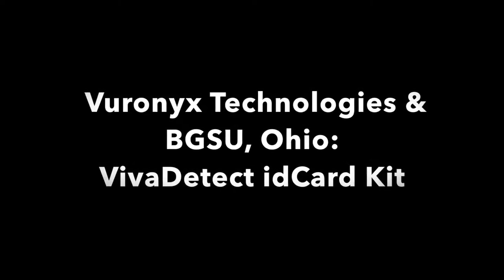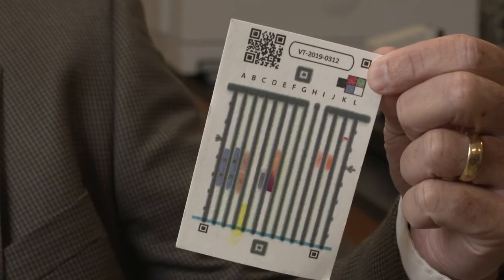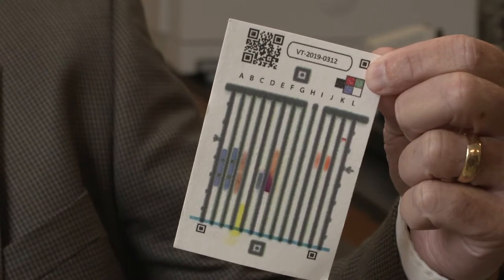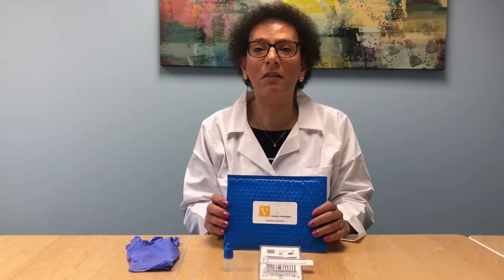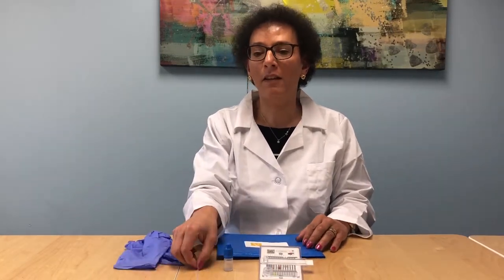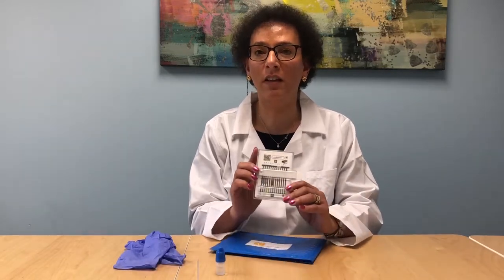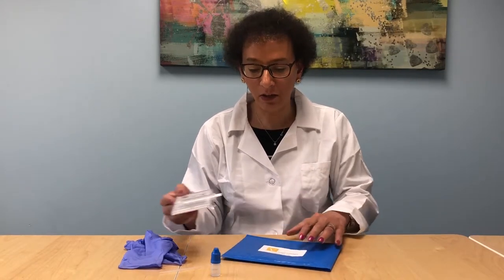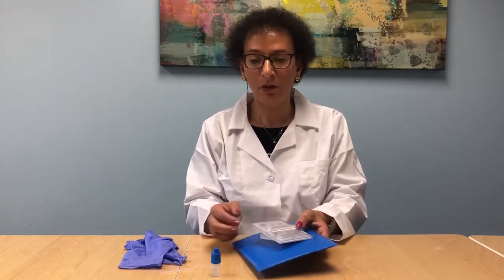Vuronyx Technologies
Companies aim to use tech to help solve epidemic

Ohio is taking center stage in the fight against the international opioid epidemic. Over the past year, innovators from across the world have been working to advance new technologies to help solve this global problem. This month, 12 finalists of the Ohio Opioid Technology Challenge will find out which four projects will be awarded a $1 million to continue building their solutions, getting them to market and saving lives.

The Ohio Opioid Technology Challenge launched in October of 2017 with an $8 million commitment to advance new ideas in the battle against opioid drug abuse and addiction. Companies have been competing in the Challenge, a partnership between the Ohio Third Frontier and global science and technology network NineSigma, building and expanding their ideas along the way. In September 2018, 12 finalists were awarded $200,000 to further develop their innovations. On August 27, four prize recipients will walk away winners and continue bringing their groundbreaking ideas into the market.

Here are the 12 finalists trying to change the lives of millions with their revolutionary solutions: